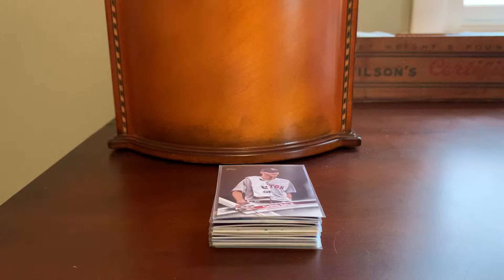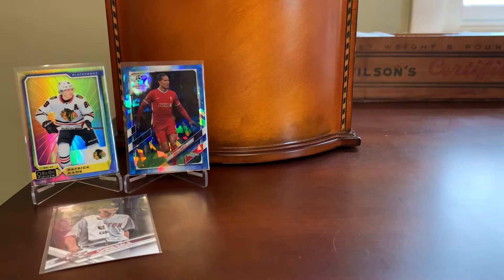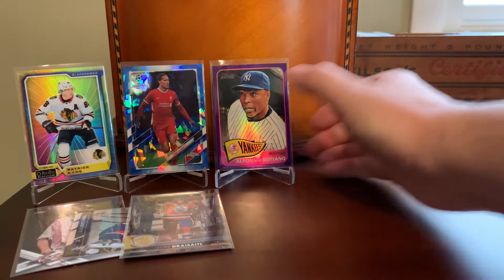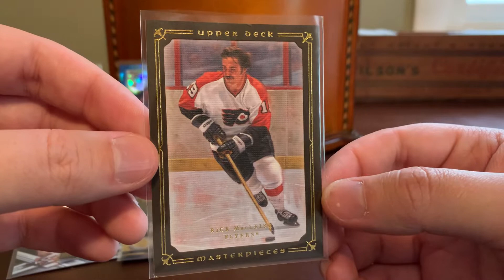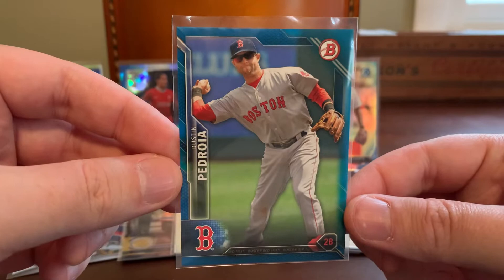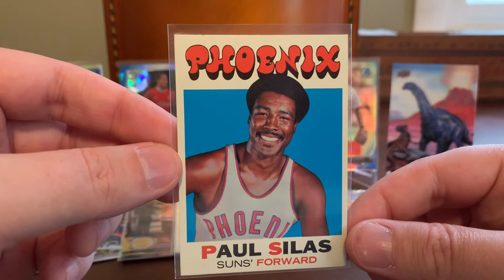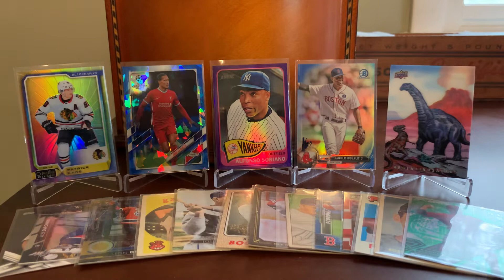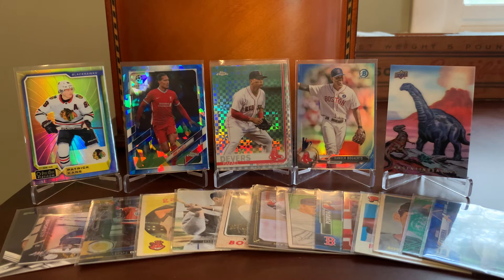Episode 411 - A 20-Card COMC Rummage, Vintage & Modern, Baseball to Dinosaurs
As is usually the case, I’ve got a little bit of everything in today’s 20-card COMC pick-ups rummage.  Hope you enjoy the spoils of my shotgun-like focus!

EDITOR’S NOTE:  Paul Silas is not in the HOF.  Stunning display of your basketball knowledge, Shane!